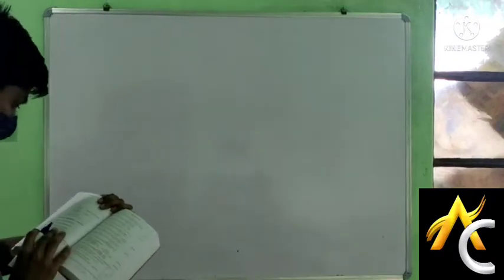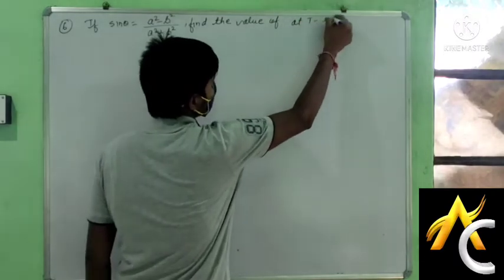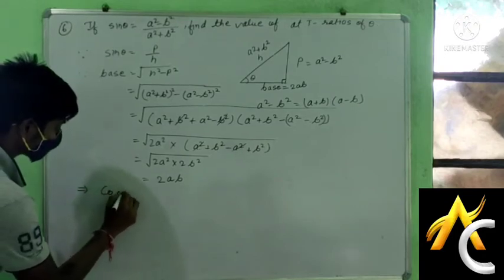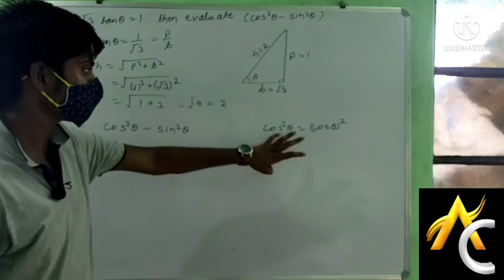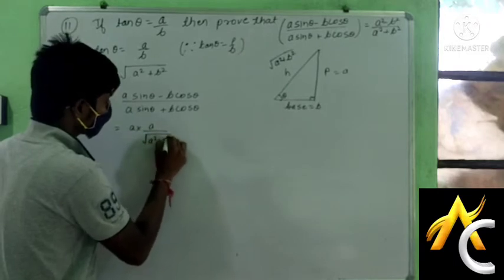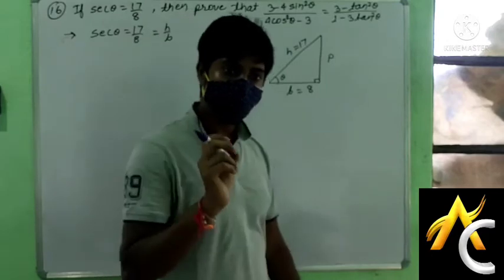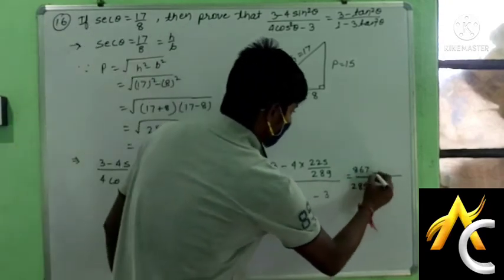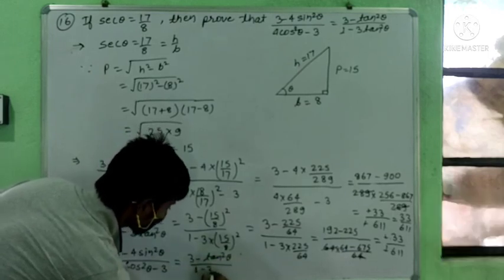Introduction to Trigonometry part 2 ex 10 rs aggarwal